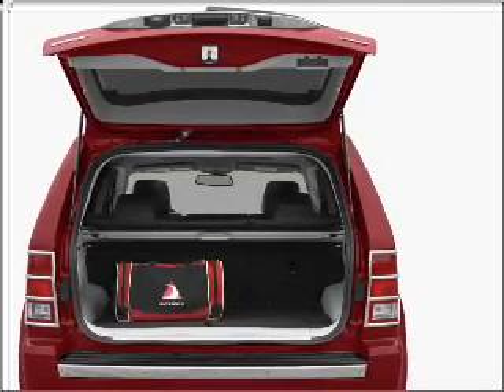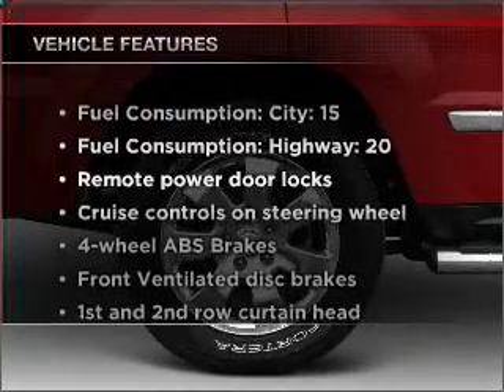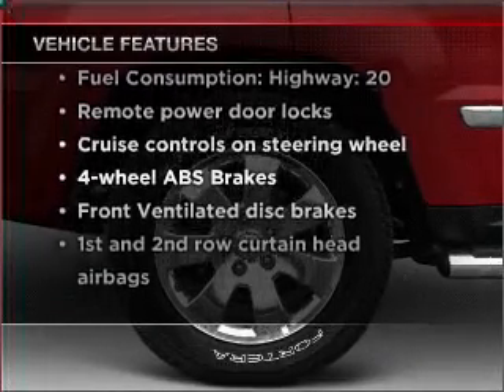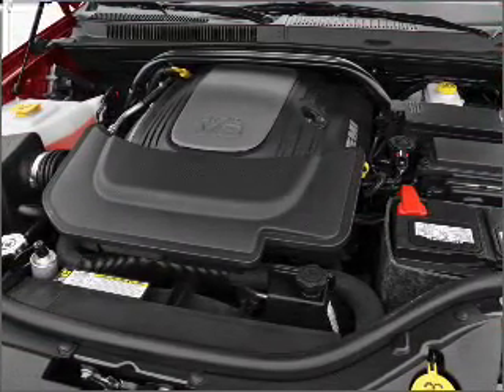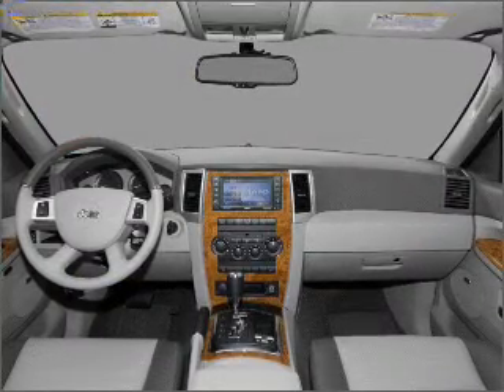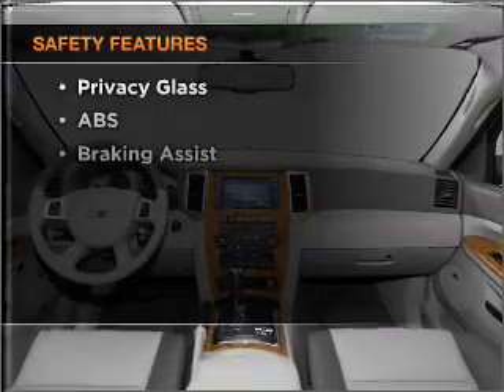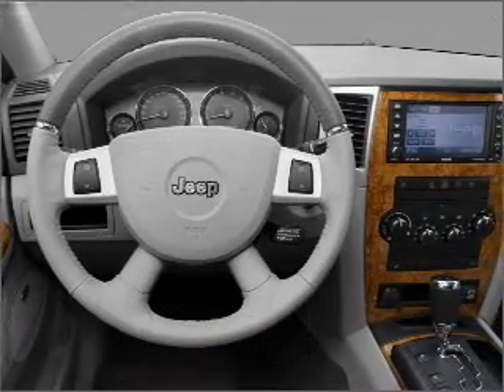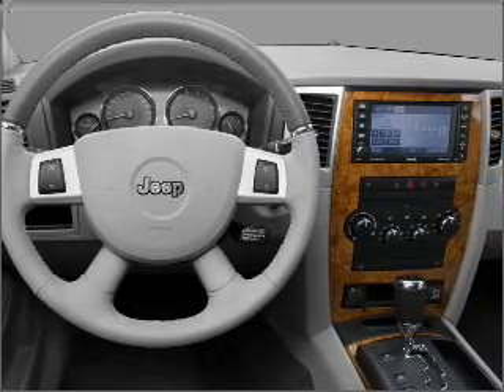2010 Jeep Grand Cherokee - Schaumburg IL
Year: 2010
Make: Jeep
Model: Grand Cherokee
Trim: Laredo
Engine: 3.7 liter 6 cylinder 12 valve
Transmission: Automatic
Color: Brilliant Black
Mileage: 29134
Address:
208 W Golf Rd